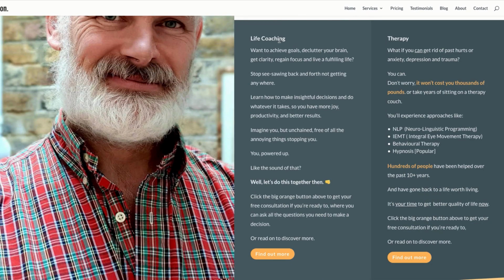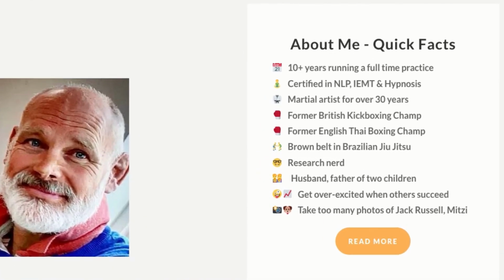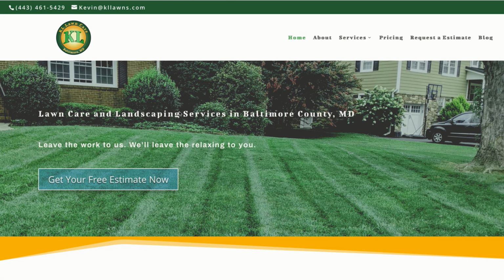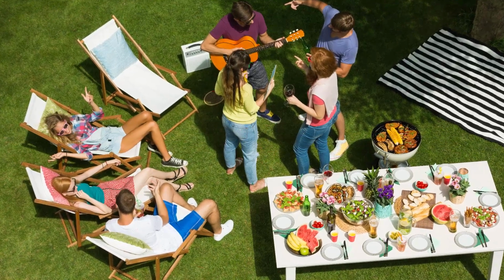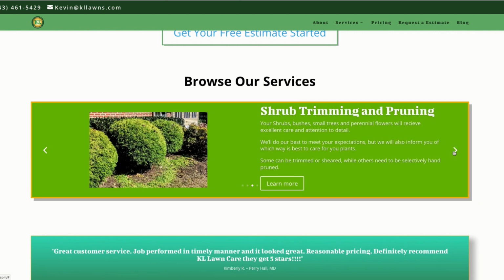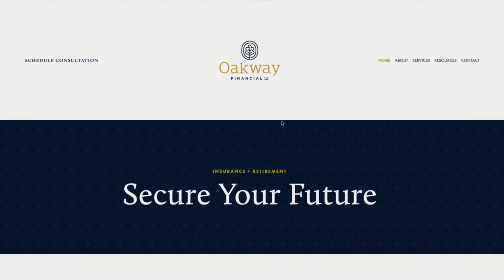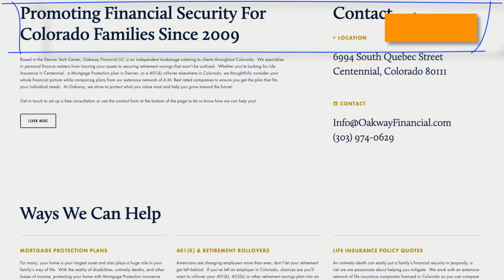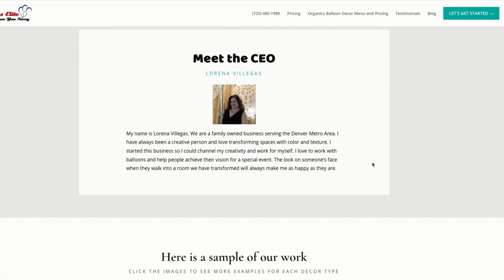Reviewing 5 of YOUR Service Business Websites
A few weeks back, I asked you to submit your service business websites for me to rapid-fire review. I got a TON of submissions, so thank you to everyone who sent yours in! I ended up picking 5 that I feel are very representative of the issues I see most typically, so even if I didn't pick yours, you'll still learn a ton about how to improve your own website by watching.